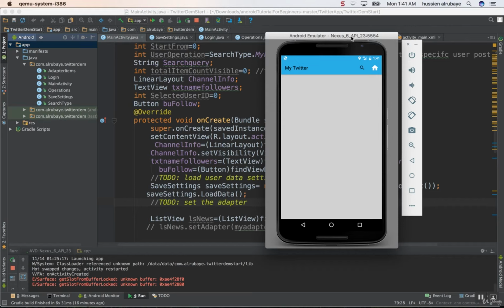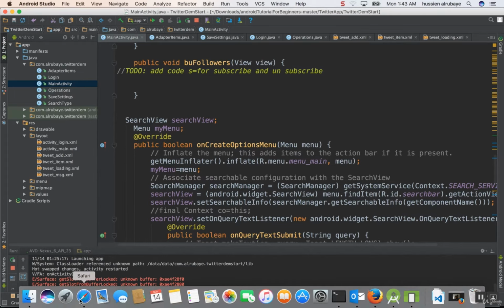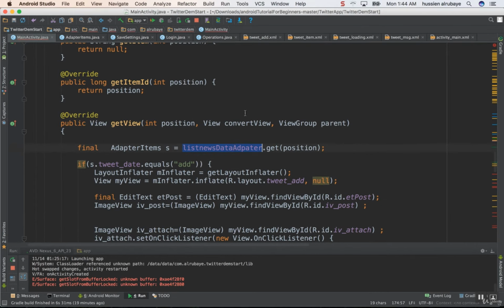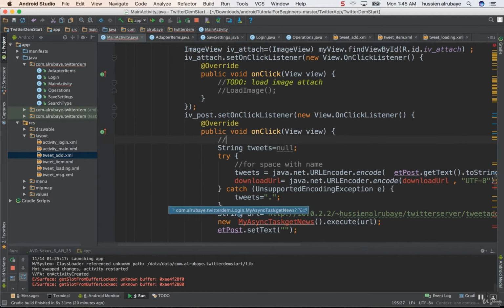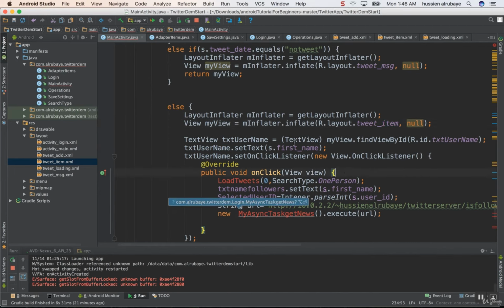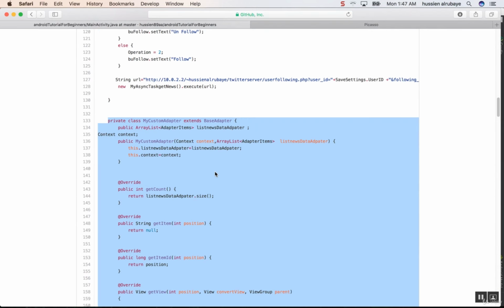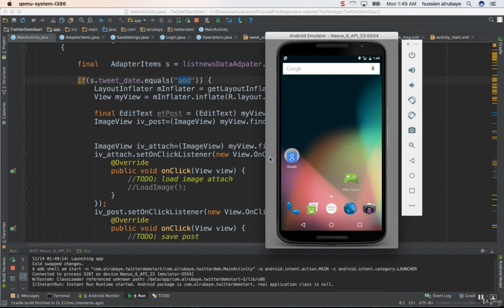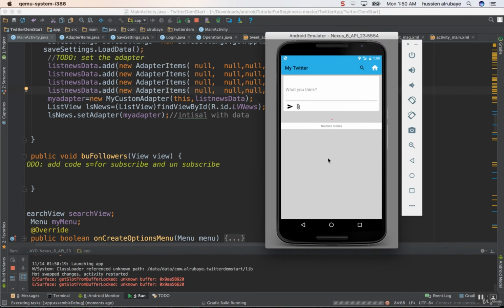How to Load Different items in List View | Part 134 | The Complete Android App Developme 2021 Course